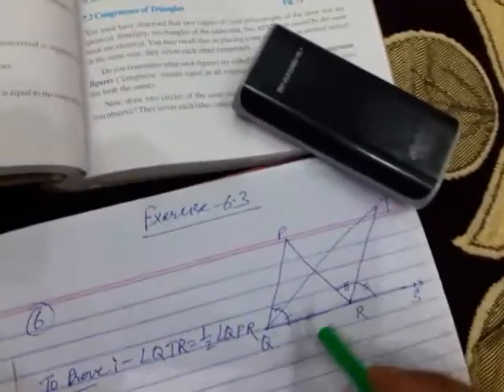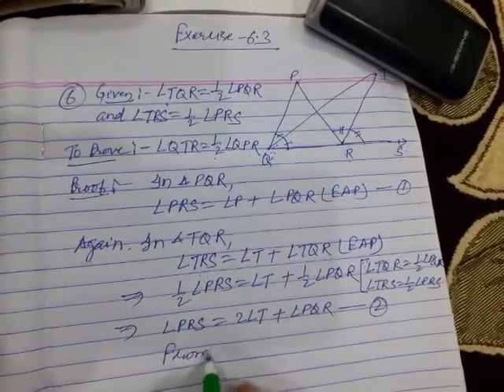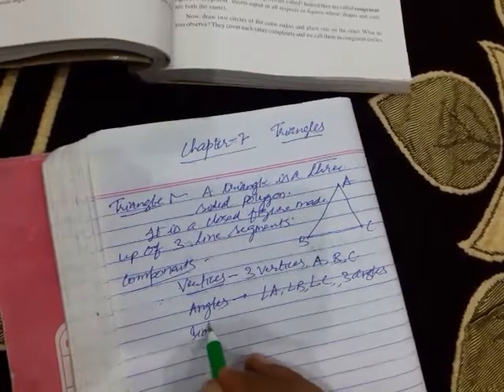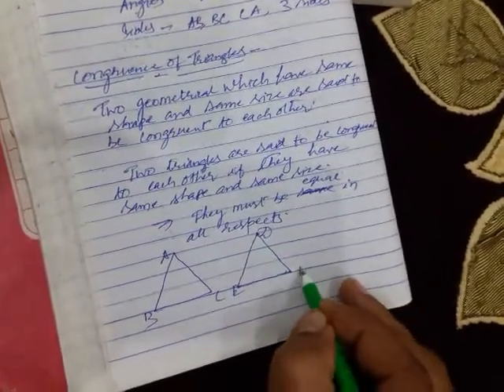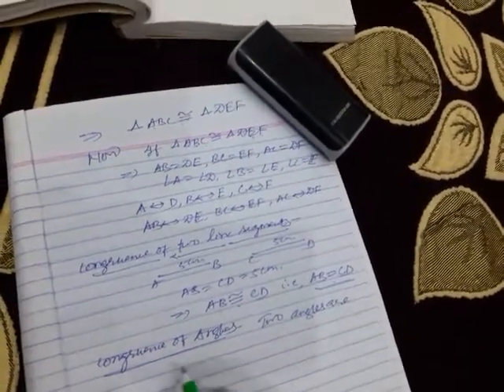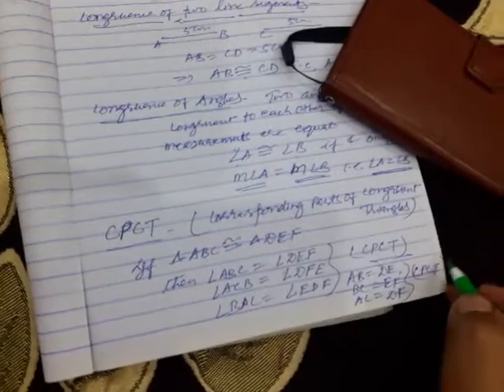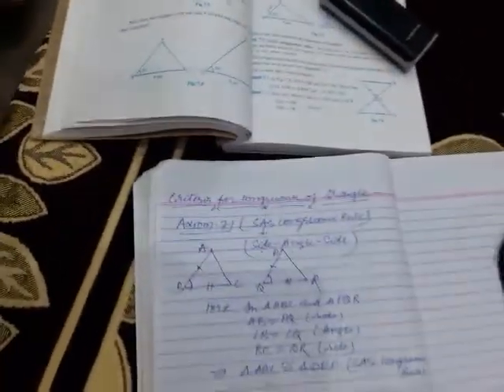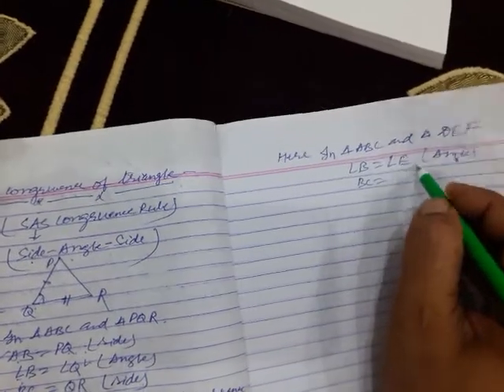Krishna Gopal Tripathi, TGT(Maths),K.V.Old Cantt.Allahabad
Question-6(Exercise-6.3,Lines and Angles) & Chapter-7,Triangles:An Introduction (Class-9)